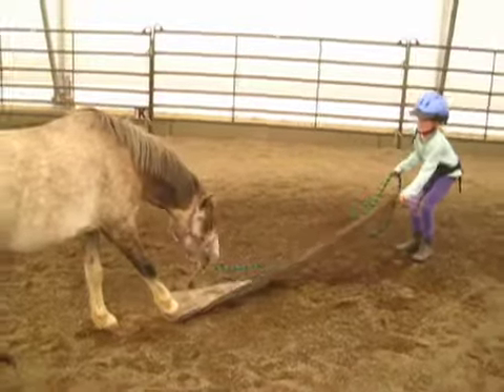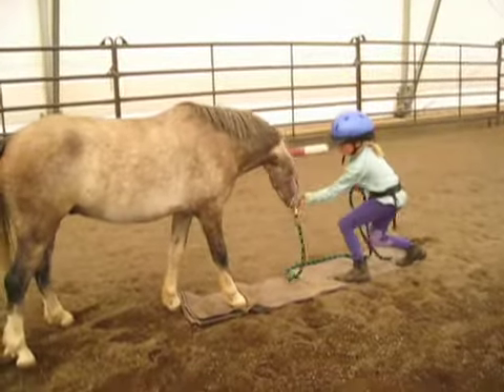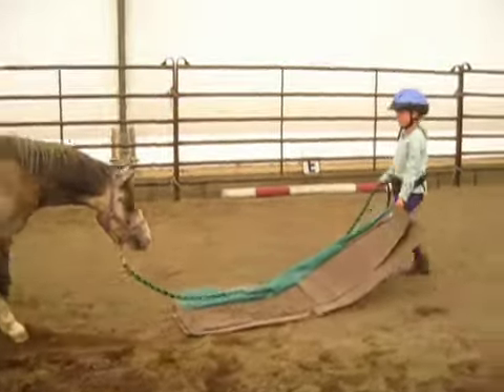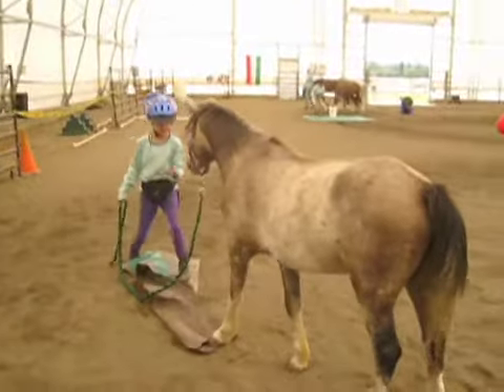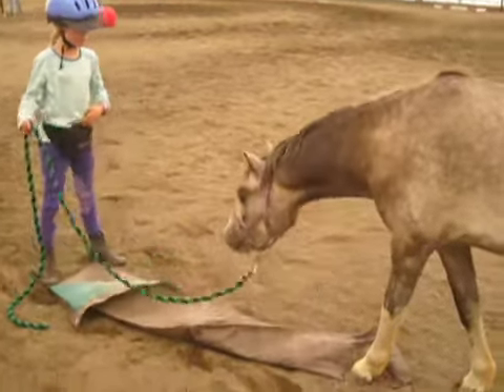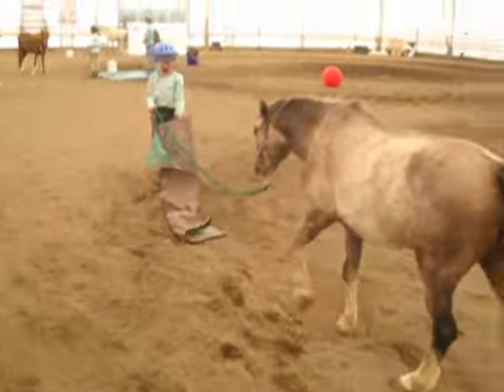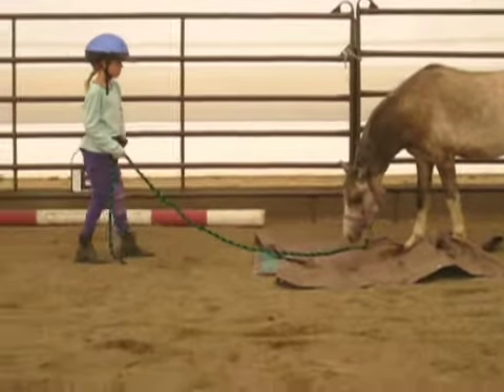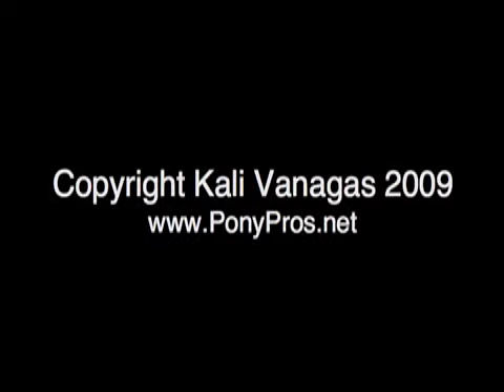Desensitization with Tarps - Clicker Training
Zoey teaches Wallie to stand on a tarp using natural horsemanship and clicker training. Zoey just turned 8 two days ago. Wallie is 3 and in his 4th week of training.